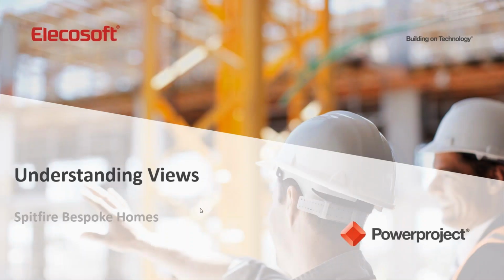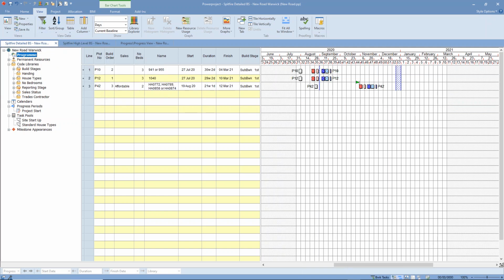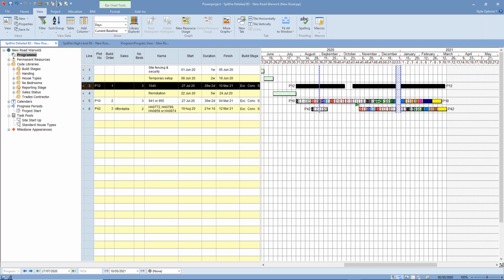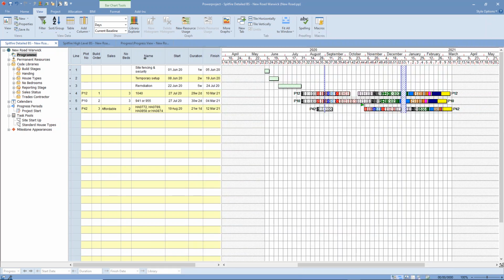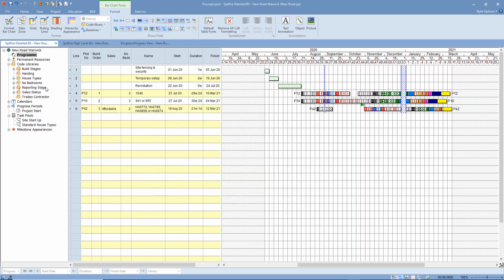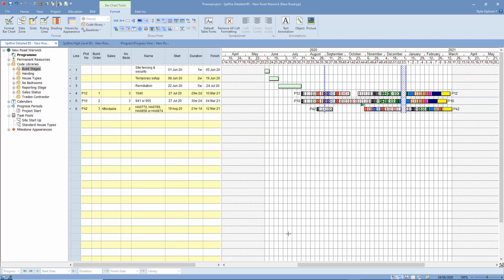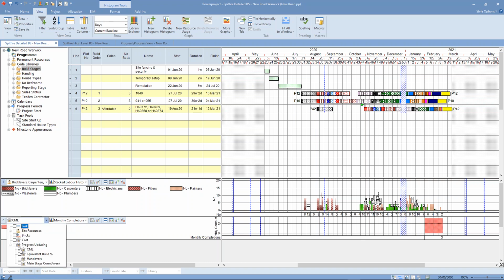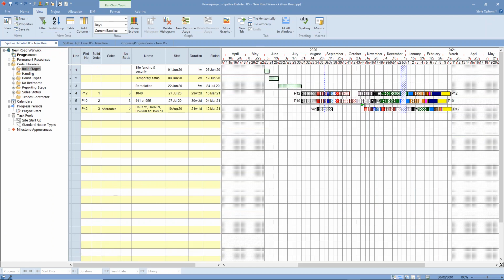04 Understanding Views